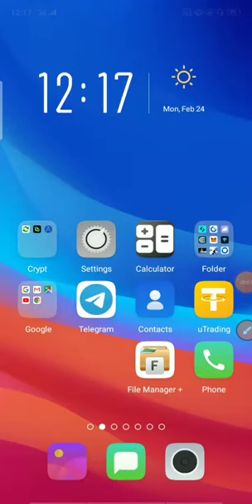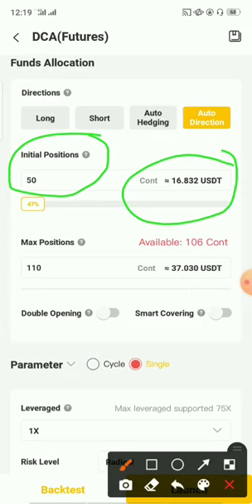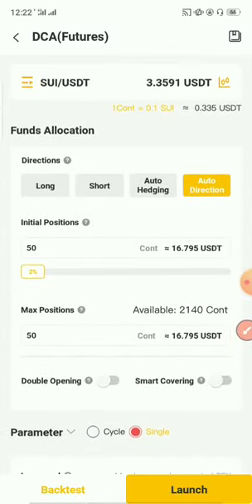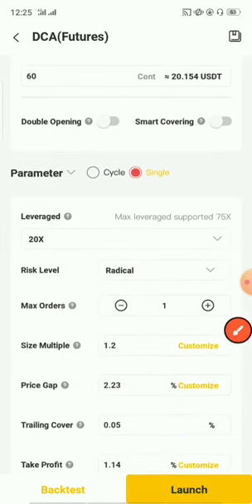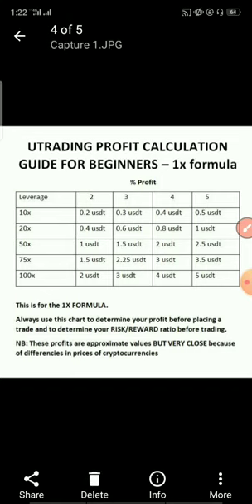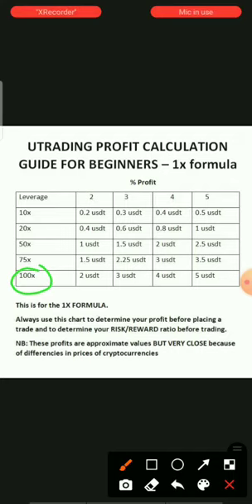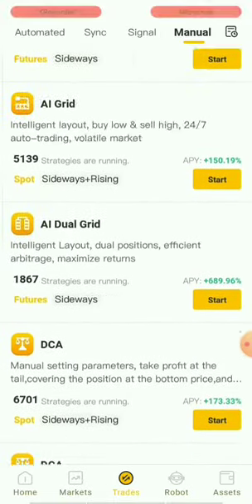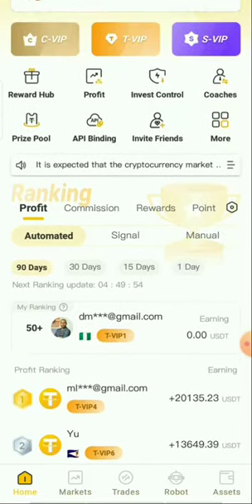How To Use The X-Formula in Utrading Ai Bot.Best trading strategy.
In this video, you will learn How to know and decide your profit before you place a trade with UTRADING AI BOT. You will equally learn about the 1X-formula and how to use it in your trades.

Whether you are just starting out or you have tried trading before and failed, this strategy will give you the desired results.

If you desire to learn from me, quickly join any of my groups. I coach for FREE...

👏 What you will learn in my free groups:

✅ Step-by-step strategy for growing small accounts

✅ Tips for risk management and achieving consistent profits

✅ Using the rinse and repeat method

The content provided on SMART TRADING 247 is for educational and informational purposes only. Trading Crypto and Forex, and other financial instruments come with significant amount of risks and may not be suitable for all investors.

I am not your financial advisor. Trade at your own risk. It is advised that you trade with demo funds first to master the art of trading before using your real money.

Please, always do your own research and consult your financial advisor before making any investment decisions. Past results are not indicative of future performance.

Utrading AI Bot
OdettaRockhead-kerr
African Giant By Blessings Kolawale